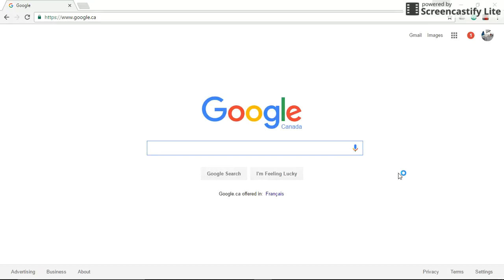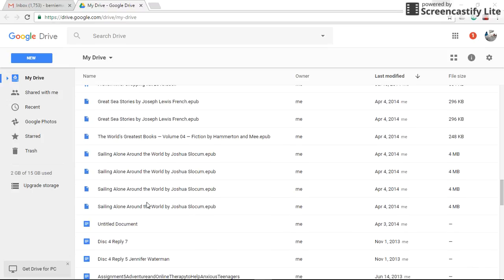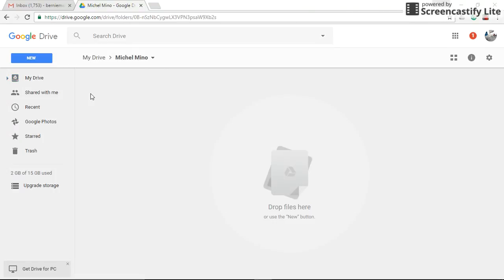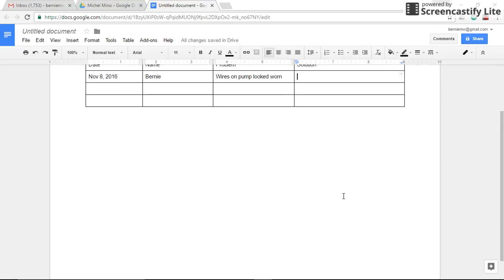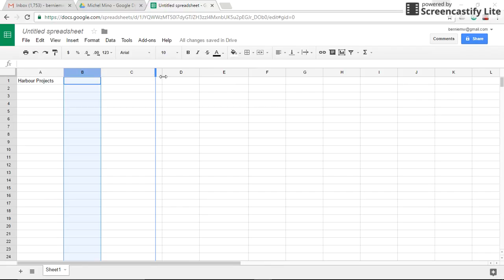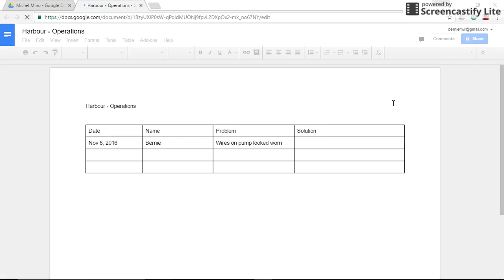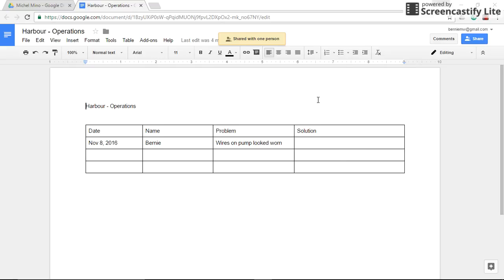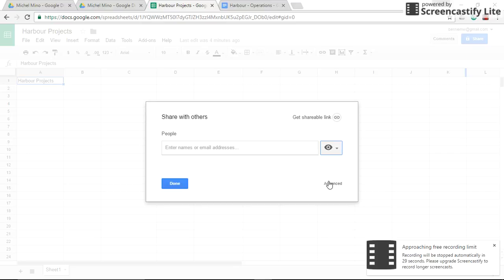michel nov 8 2016